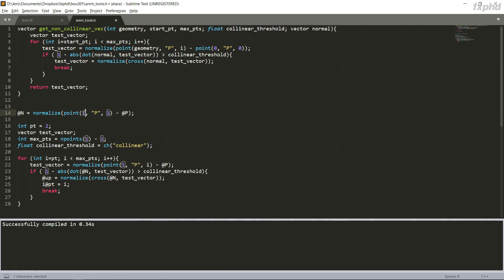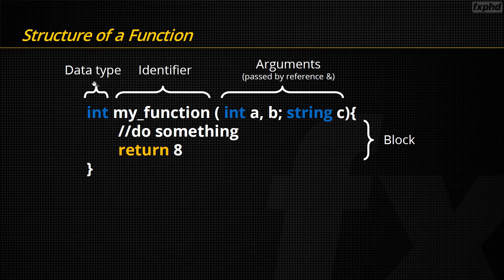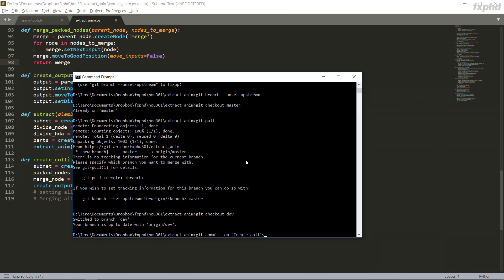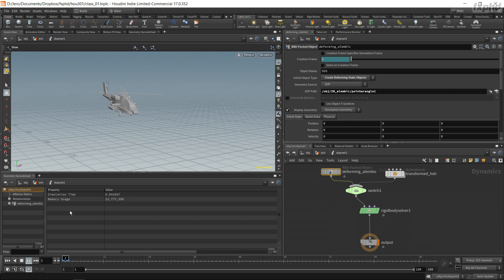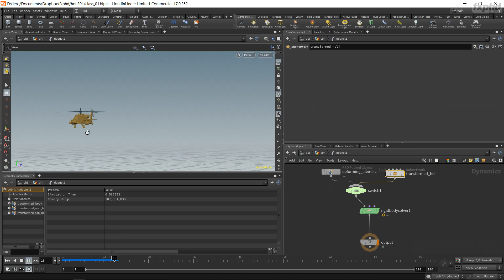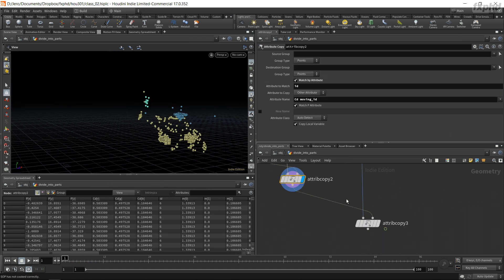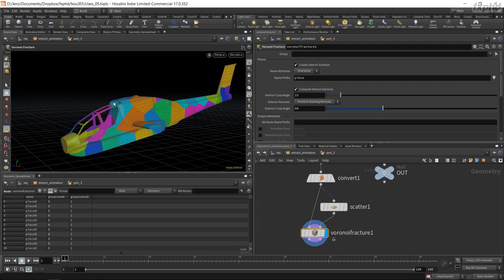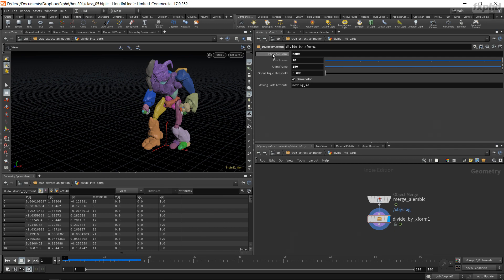HOU301 - Advanced VEX & Python for Houdini TDs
This course, taught by Jeronimo Maggi, builds on the fundamentals taught in Introduction to Houdini VEX & Python (HOU217), focusing on creating a tool using mostly Python and some VEX. We start from scratch and slowly add one feature on top of the other as the needs come along, ending up learning how to debug and test our code.